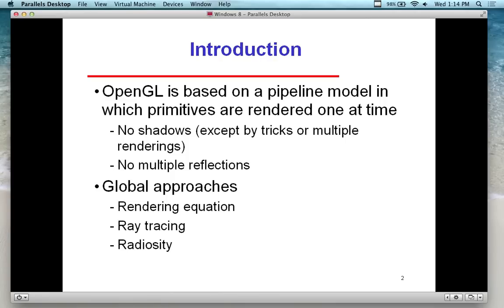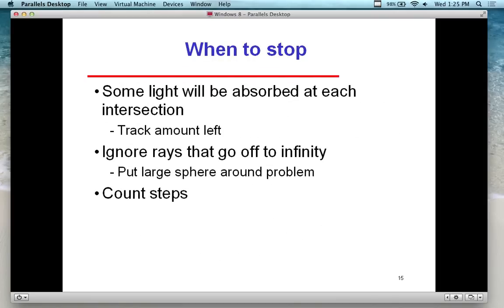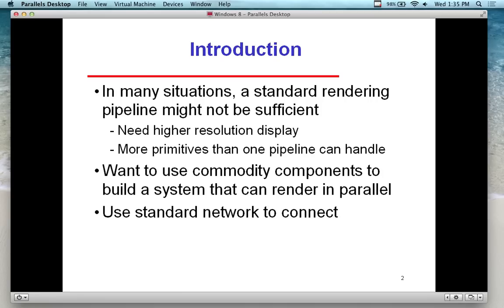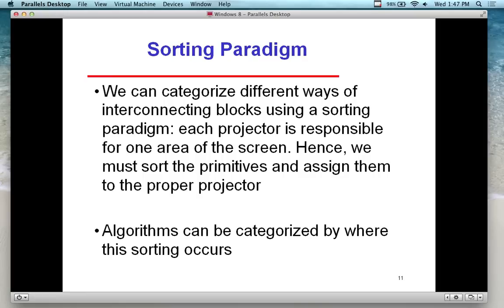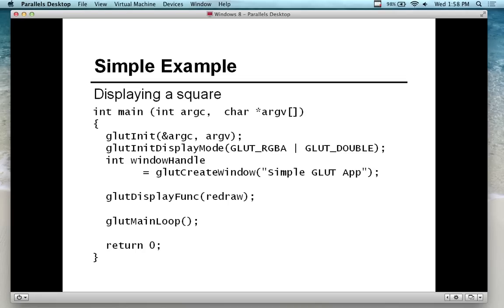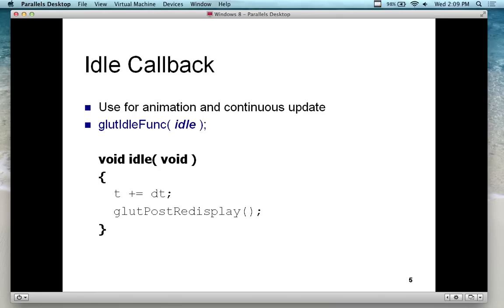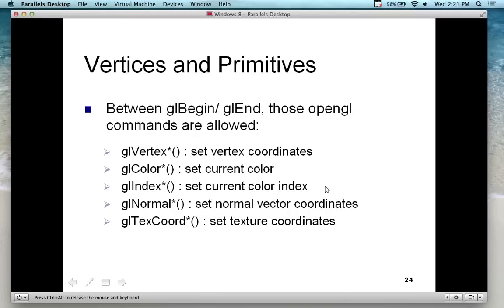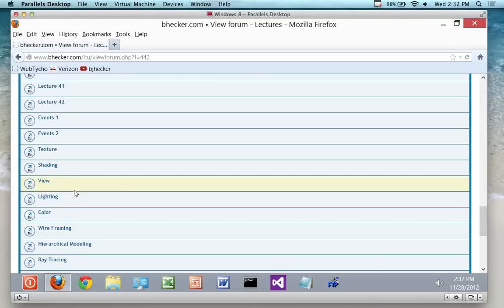Computer Graphics - Lecture 11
This lecture consist of a survey of a bunch of miscellaneous computer graphic concepts. It covers Ray Tracing, Ray Casting, Parallel Processing, Events and minimal Animation as well as an intro do some of the OpenGL functions and programming techniques.